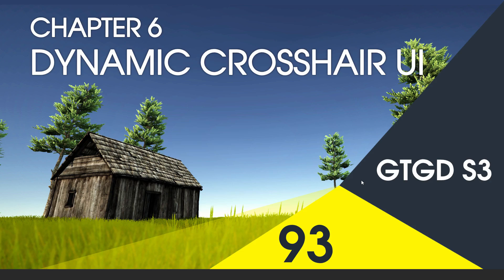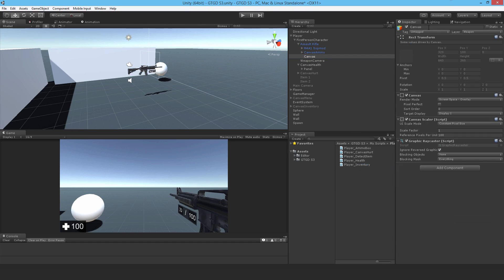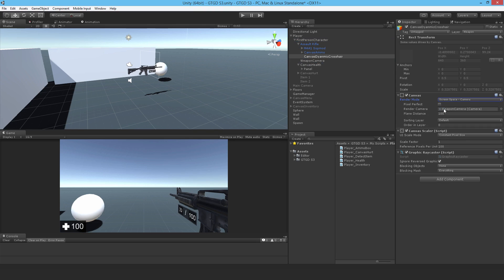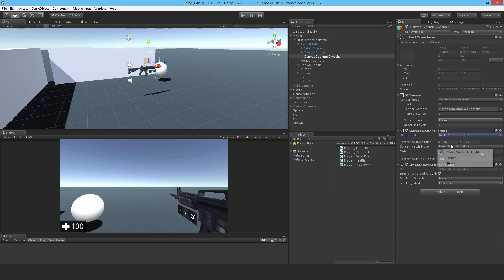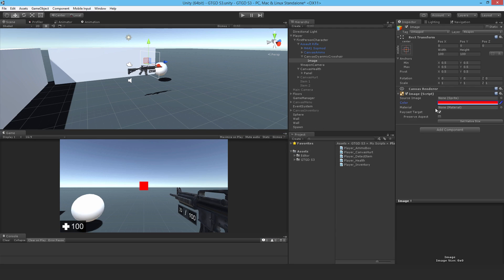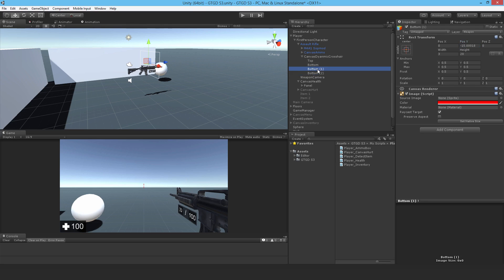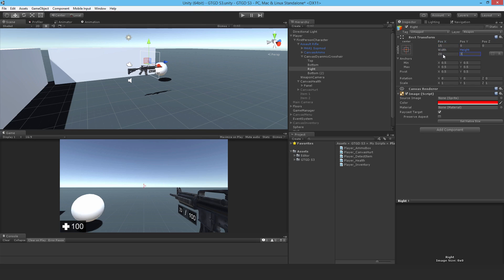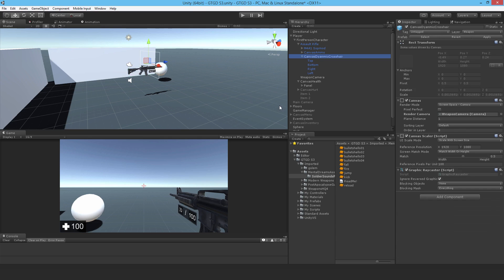[93] Dynamic Crosshair UI - How To Make A Game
I make a simple cross hair. In the next video I'll make animations for it.